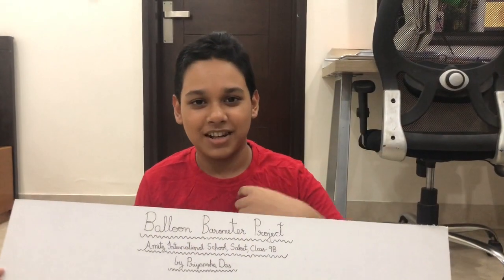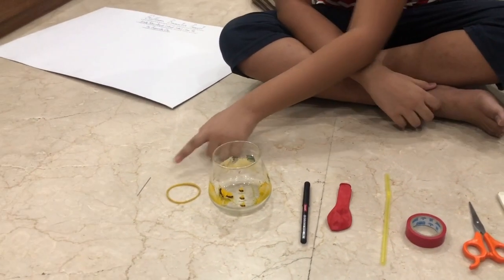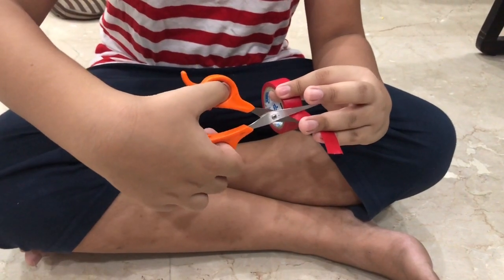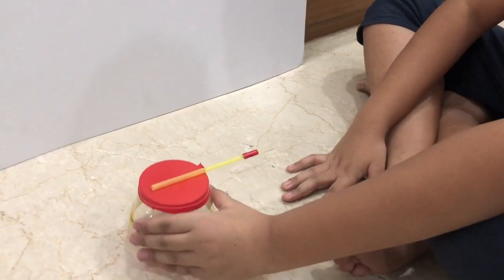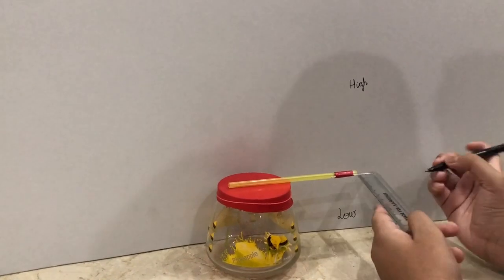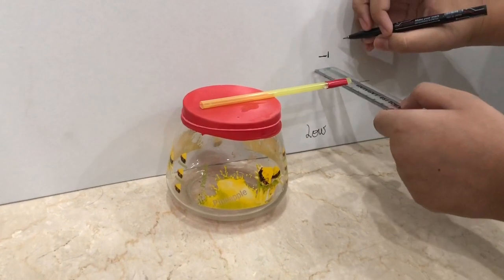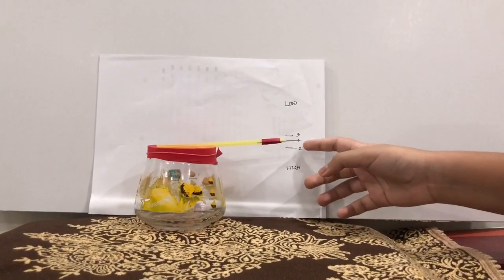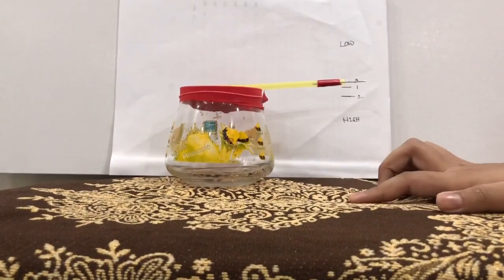Balloon Barometer Project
Balloon barometer project for school kids, made by Priyanshu Das 9B AIS